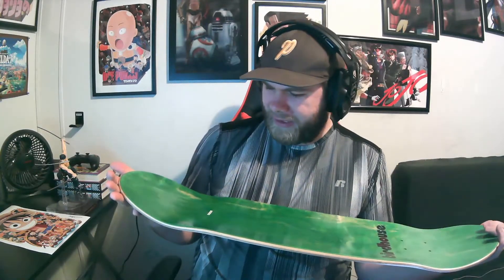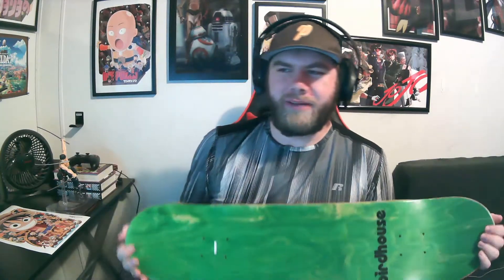Unboxing Tony Hawk Pro Skater Collector's Edition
My collector's edition of Tony Hawk Pro Skater 1 +2 finally arrived! Naturally, I had to make an unboxing video to show you the cool stuff hidden inside. Hope you enjoy!